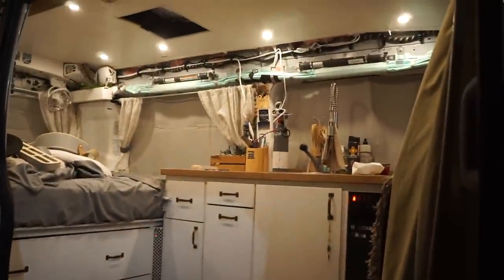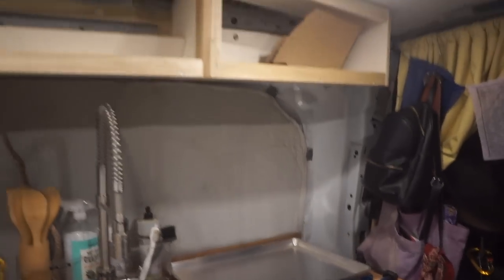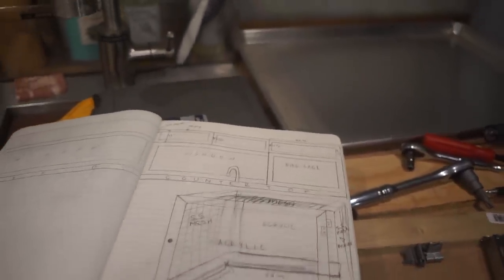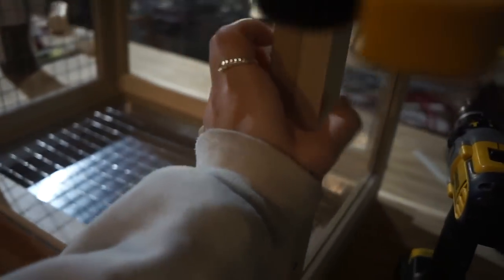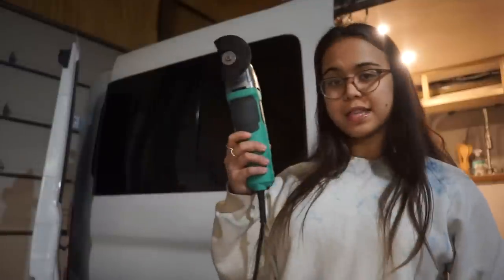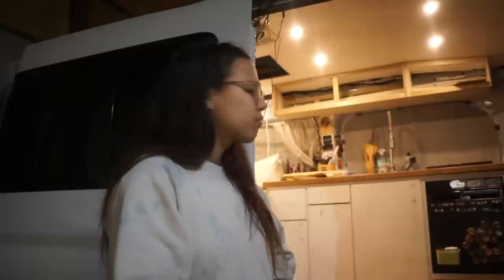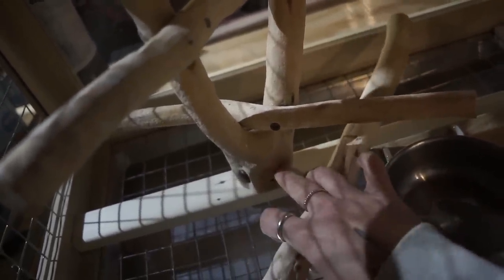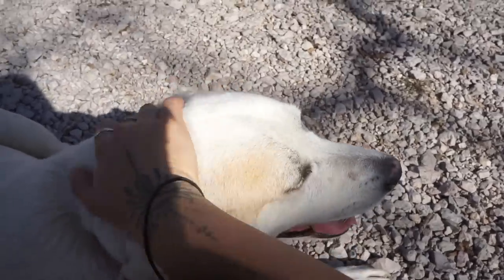training my parrot for vanlife and DIY parrot cage!